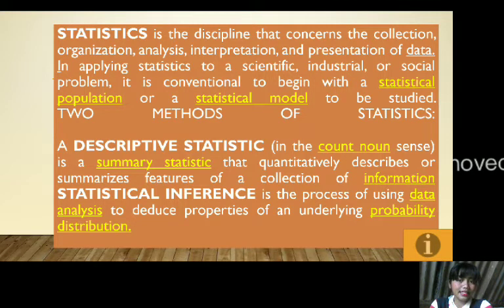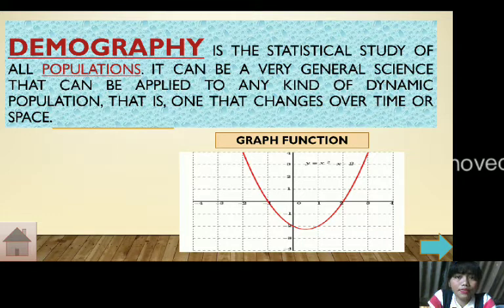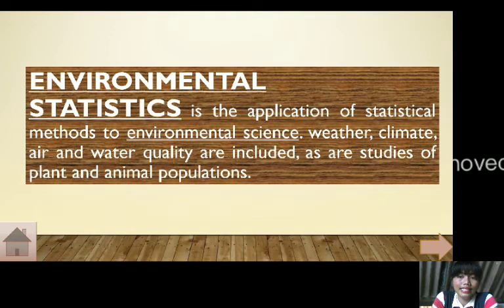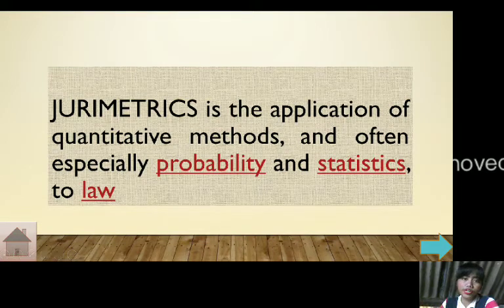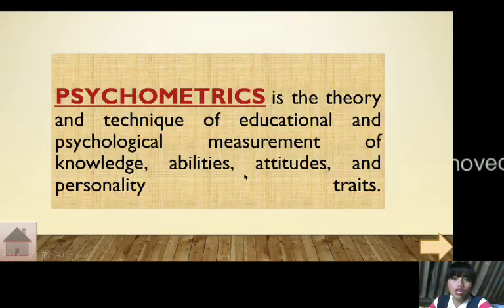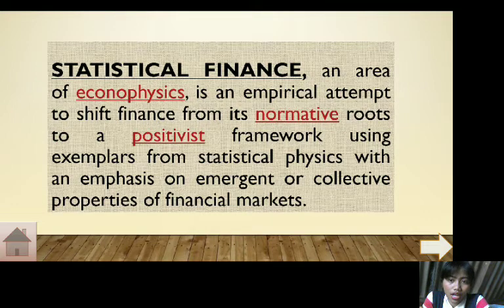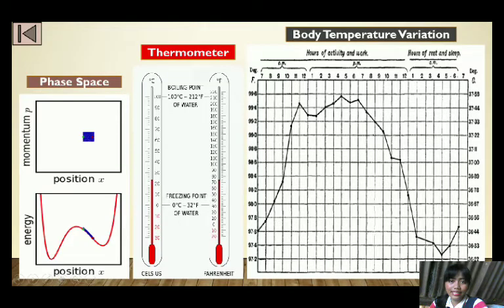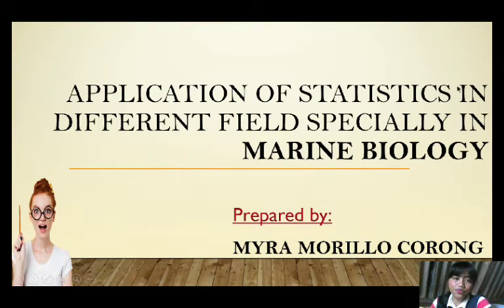Application of Statistics specially in Marine Biology